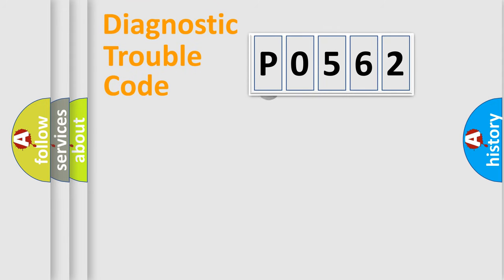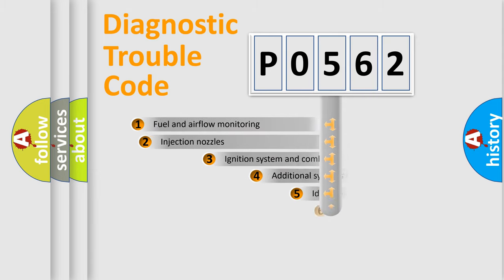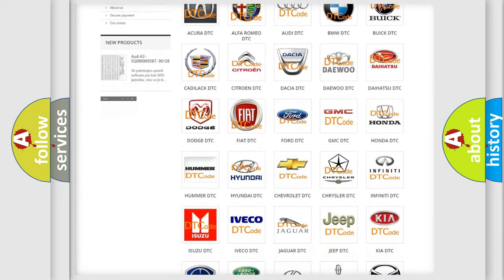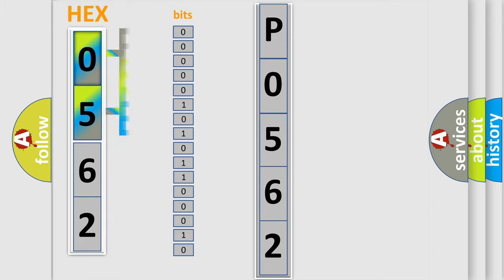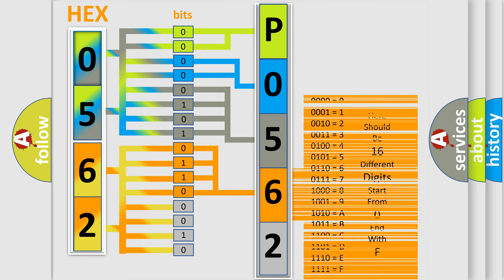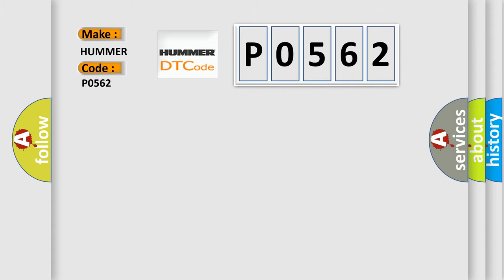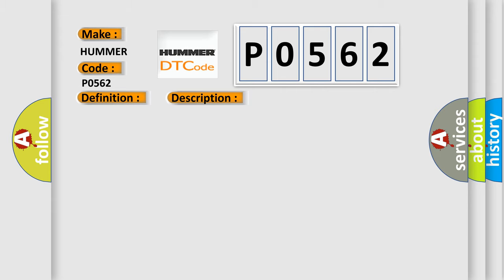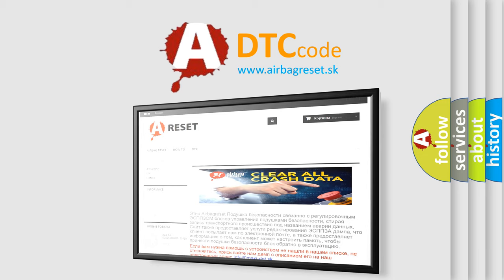DTC Hummer P0562 Short Explanation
Contents:
0:21 Basic DTC analysis according to OBD2 protocol standard.
1:48 Insight into programming
2:58 A diagnostically understandable description of the Diagnostic Trouble Code
3:05 Basic error definition

Make:
HUMMER
Code:
P0562
Definition:
Lost Communication With Throttle Actuator Control Module
Description: